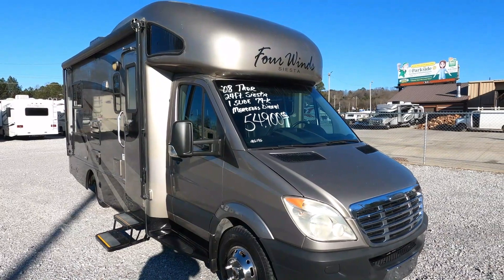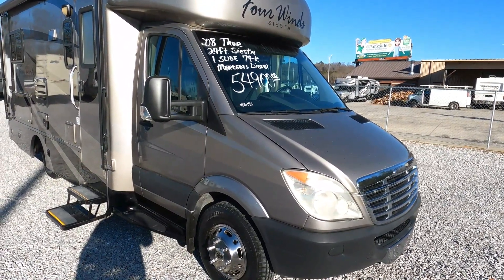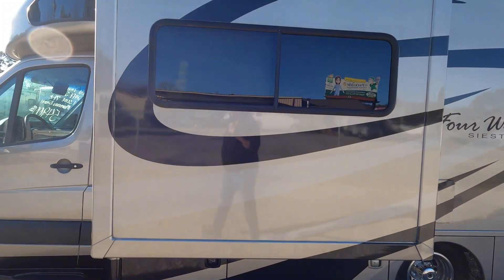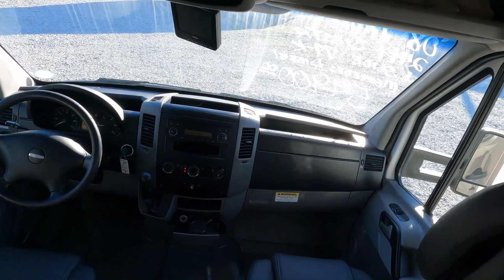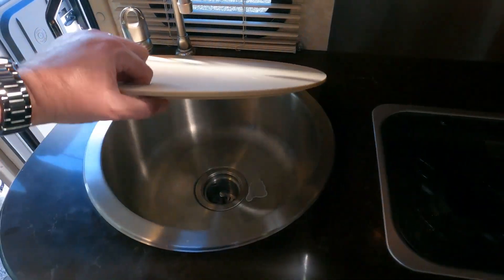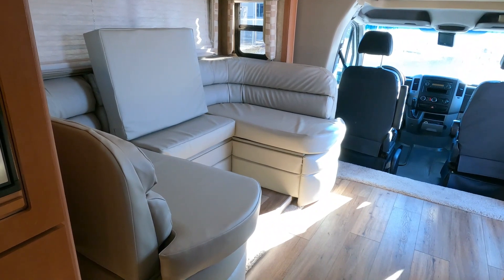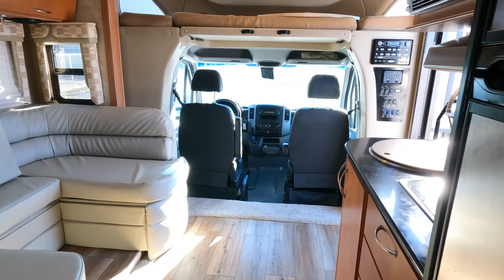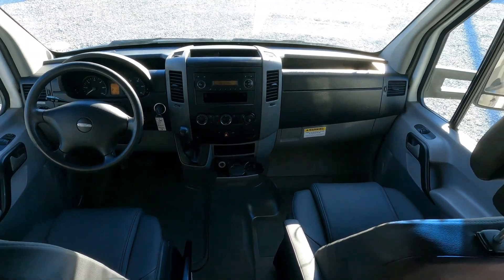SOLD! 2008 Thor Four Winds Siesta 24SA Class C, 24ft. Mercedes Benz Diesel, Slide, 16+ MPG $54,900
to verify the availability of this unit and to view our current inventory of used RV's

Year: 2008

Make:  Thor Four Winds

Model: Siesta

Model Number:  24SA

Stock Number: 6196

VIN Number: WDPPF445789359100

Mileage: 79,509

Length: 24 ft. 6 in

Chassis:  Freightliner/Dodge/Mercedes Benz 3500 Sprinter

Engine:  3.0 Liter V6 Turbo Diesel (16+ MPG,)

Transmission:.Automatic

Generator:  3.6 kW Onan LP

Awning:  Patio Awning

Slide Outs : 1

Furnace: 1 LP Furnace

Air Conditioners: 1

Table Style: Booth

Water Heater: 6 gal DSi

Master Bedroom Bed Size: Full Bed + Cabover Bed

 Price is Discounted to   $54,900 which is haggle free/firm (no matter if you pay cash, finance, and or trade)  and includes a basic inspection by our RV Techs to be completed after purchase which includes us making sure the generator, roof air, and RV refrigerator/freezer functions correctly only. We will plug RV up and let customers check other systems for themselves before purchase, Also includes a  starter kit, Temp Tag,a year of free camping (up to 21 nights, 7 at a time at select RV resorts), and more.  We offer discount nationwide delivery (we have sold RV's to all 50 states, Canada, Europe, and even Australia so you are never too far away for us to save you money on a pre-owned RV) . We have some great financing with approved credit and down payment. Parkway RV Center also does not charge any doc fee, no prep fee, no tag/title fee, etc. Don't fall for the big RV dealer fee scam. All those Fees are 100 % dealer profit !!